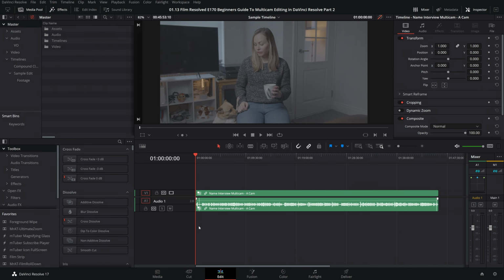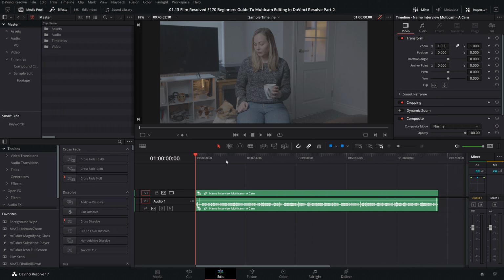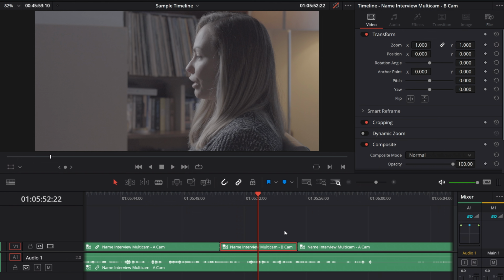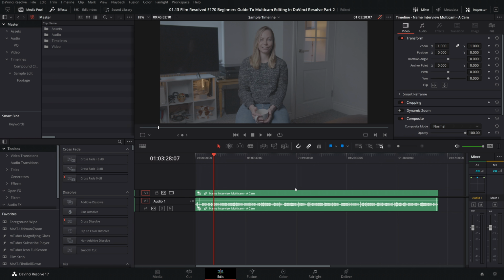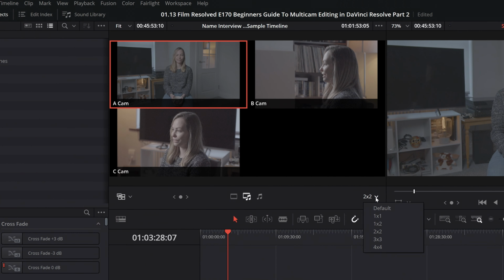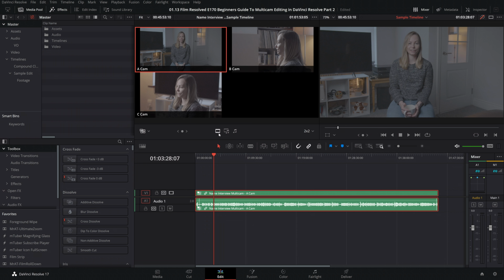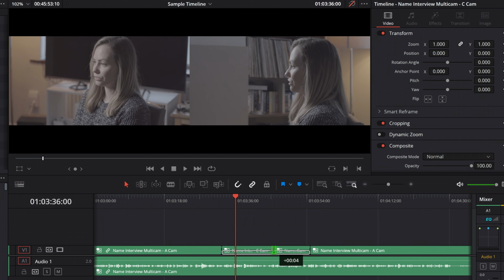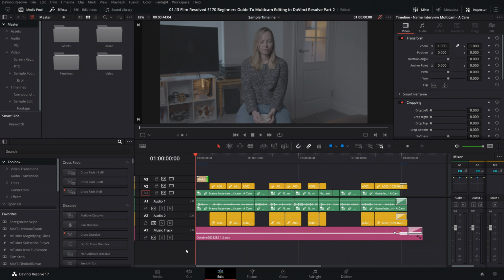Multicam Editing in DaVinci Resolve | How To Edit A Multicam Clip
In today’s episode I will show you how to edit your multicam clip and by edit I mean perform cuts and change camera angle from one clip to another.

Timestamps:
00:00 - Introduction
00:29 - Editing Method 1
01:16 - How To Change Camera Angle Method 1
02:00 - How To Change Camera Angle Method 2
02:56 - Edit Your Multicam Clip and Change Camera Angle At The Same Time
05:29 - How To Reset Camera Agle
05:56 - How To Update / Change An Edit
06:31 - What You Will Learn In Part 3
07:15 - Sign Off
My Equipment:
Sony FS5mkii
Sony a6300
Andyciny A6Plus
Sigma 18-35 F1.8
Sigma 16mm F1.4
Tamron 70-200mm F2.8
Sigma MC-11 Adapter
Aputure MC
Aputure 120Dmkii
Falconeyes RX18-TD
Yongnuo 360 RGB Wand Light
Neewer Bi-Color LED Panel
Viltrox Bi-Color LED Panel
Atomos Shinobi Monitor
Tilta BMPCC 4K / 6K Cage
Samsung T5 SSD
Sandisk SD Card 170mbps
Sandisk SD Card 300mbps
Smallrig Monitor Mount
Smallrig Cold Shoe Mount
Smallrig Sony a6300, 6400 Cage
Benro Travel Tripod
1/4 Black Pro Mist Filter Tiffen 77mm
Hoya Variable ND Filter 82mm
Hoya CPL Filter 82mm
Rode Wireless Lapel Microphone
Rode Shotgun MIcrophone NTG4+
Shoutgun Microphone Shock Mount
Sony Headphone Monitors
Computer Monitor